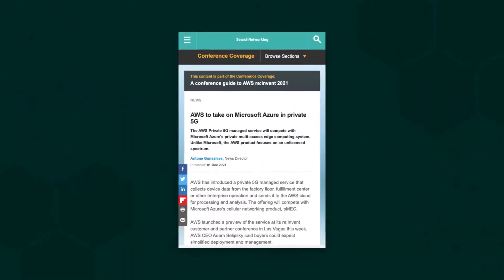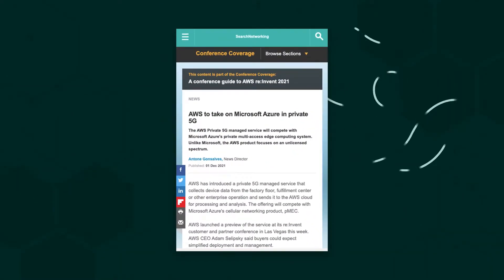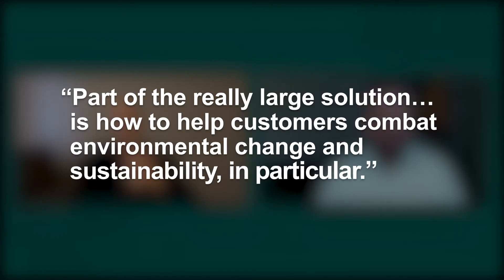AWS re:Invent 2021: Graviton 3, Private 5G, and More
In the wake of AWS re:Invent 2021, TechTarget's Antone Gonsalves talks with analyst Rob Strechay of Enterprise Strategy Group about his take on the highlights, including Private 5G, the Graviton 3 chip, and another FSx storage type. Strechay said AWS aimed many of the announcements at helping customers meet environmental challenges and sustainability goals.